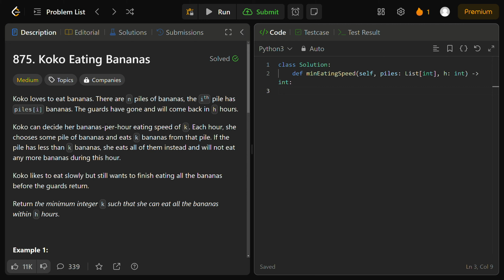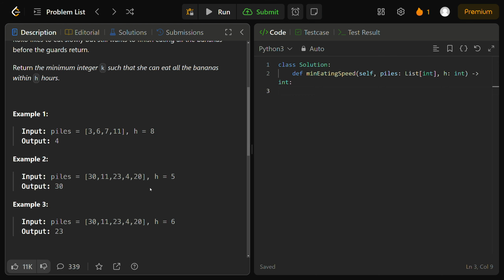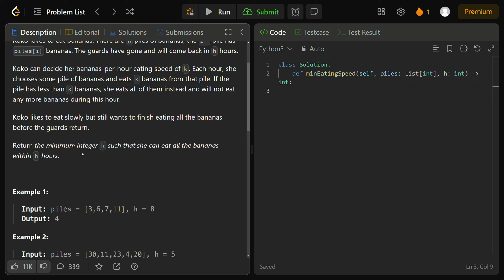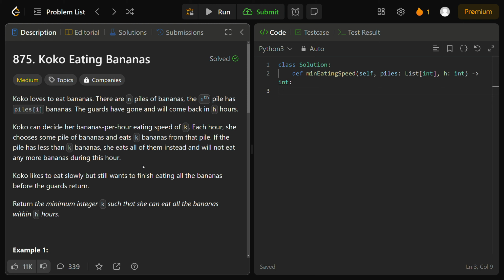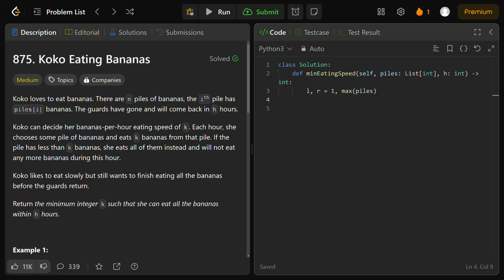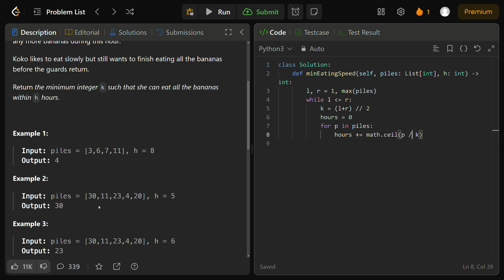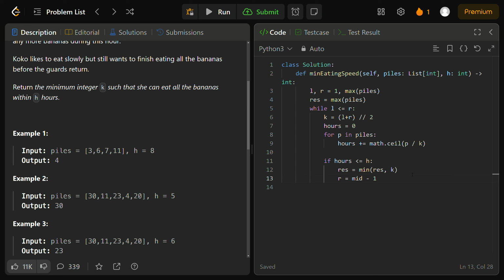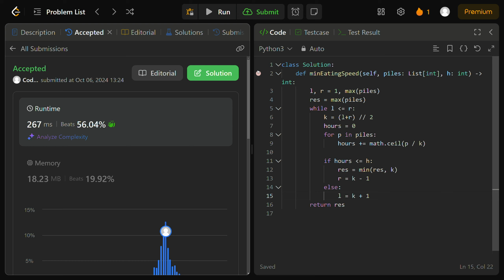Koko Eating Bananas - Leetcode (Python)